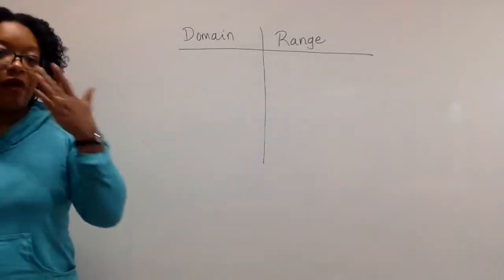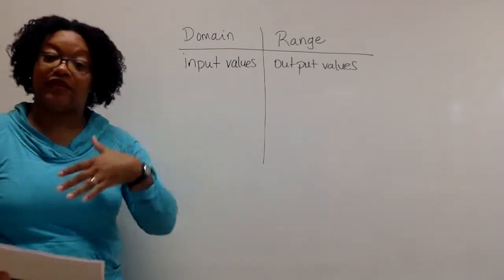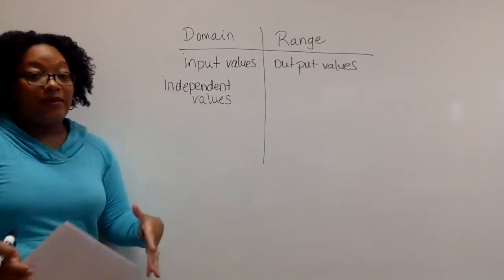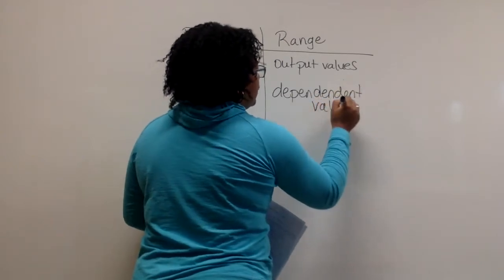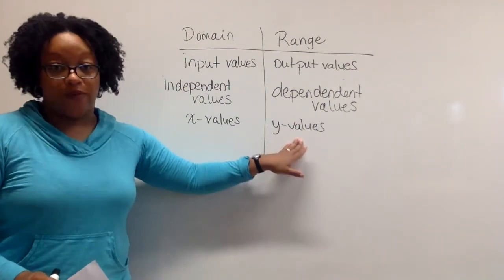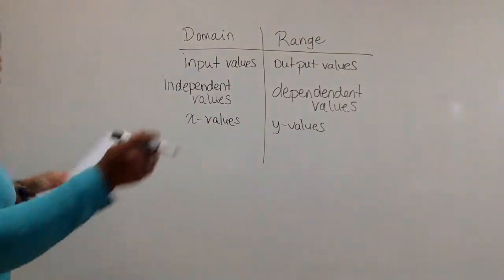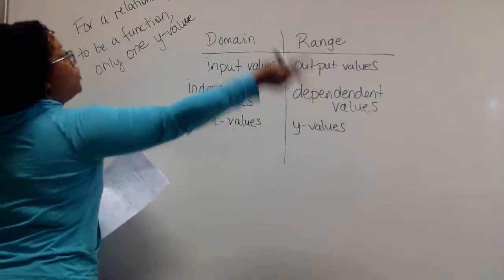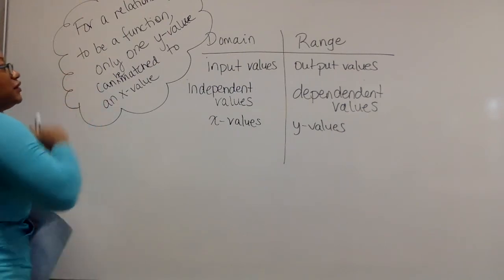sec 1 6 pt2a